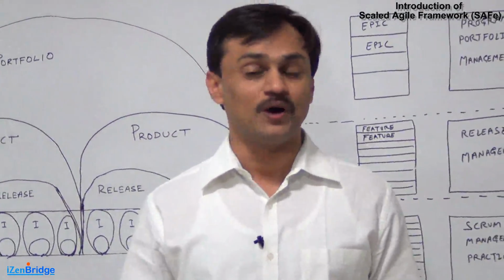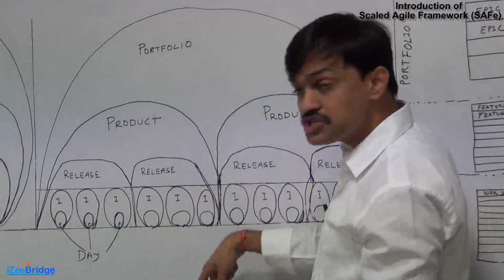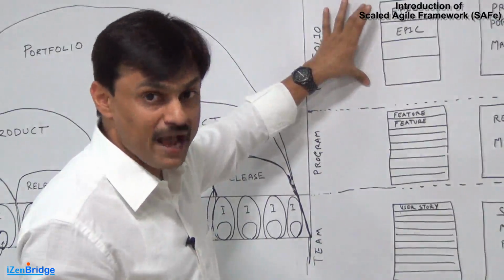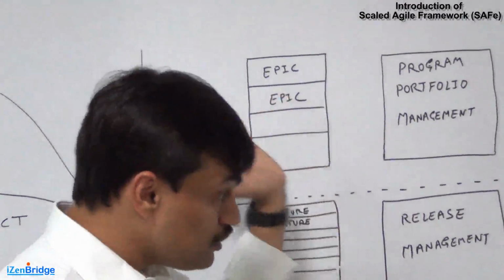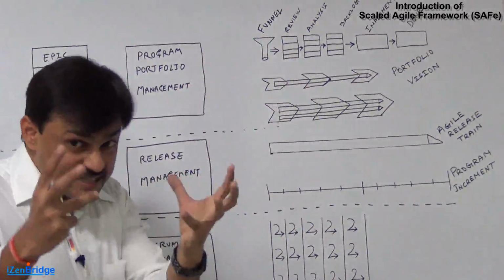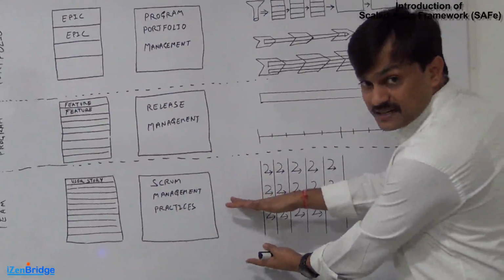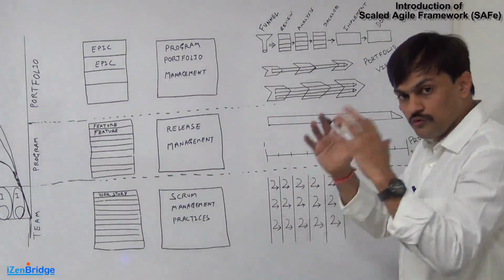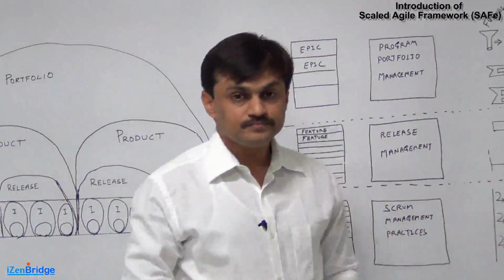Introduction of Scaled Agile Framework ( SAFe)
Introduction of Scale Agile Framework ( SAFe)
In this video Saket Bansal from iZenBridge is explain how the scaling is managed in Scale Agile Framework, this video looks at  three levels of SAFe , Team , Program and Portfolio.